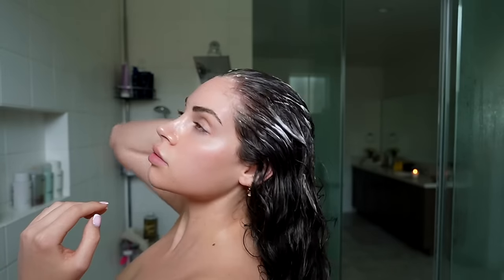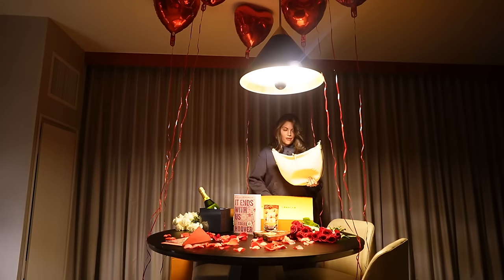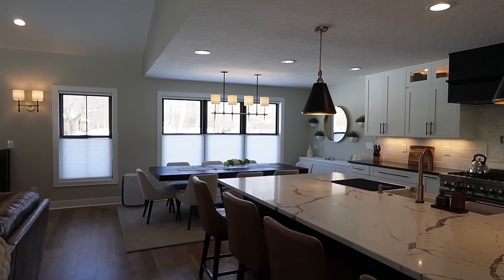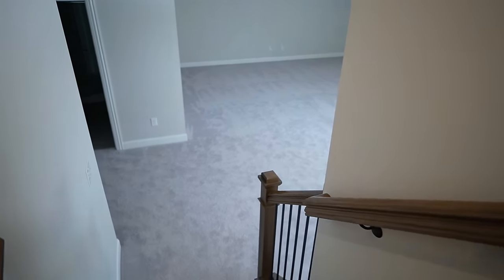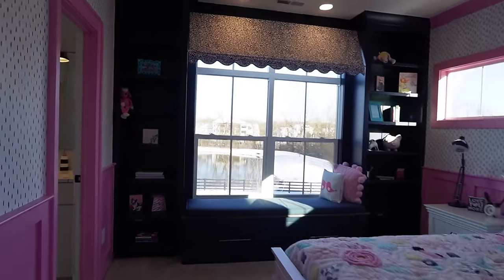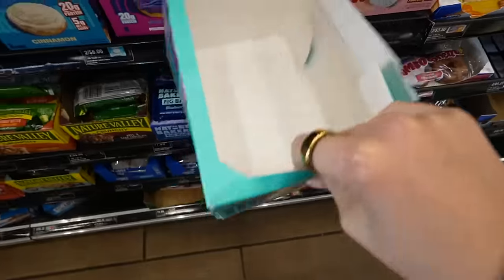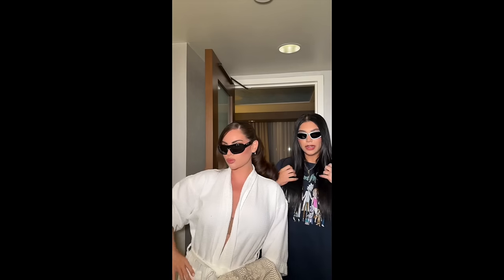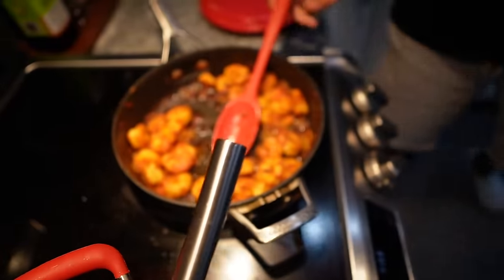WEEK IN MY LIFE AS A MOMMY♡ House Hunting in Ohio 👀 Babies first time in snow, Date Night & More!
hi guys♡ welcome back to another week in my life vlog!! Here's the second half of our month long trip back in Ohio. I went house hunting, had our Valentines day date night, FINALLY went to the drake concert, babies played in the snow for the first time & more!!

FOLLOW NAZ ON TIK TOK! @NazaninKavari

Lens (I don't use the kit lens)
Lighting for beauty videos/reels/tiktok
Mount for Camera (how i attach it to a window or mirror)

♡We use Peerspace to book studios for photo/video shoots! Use this link for $50 off!